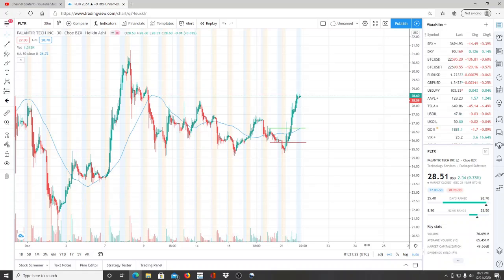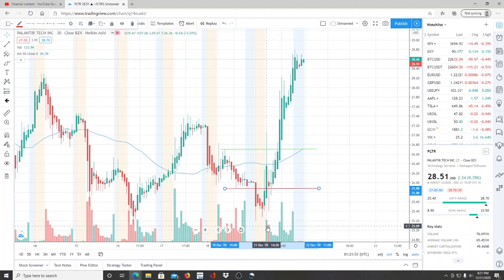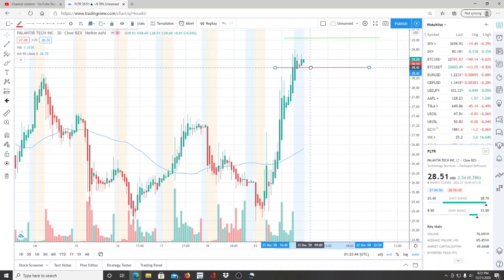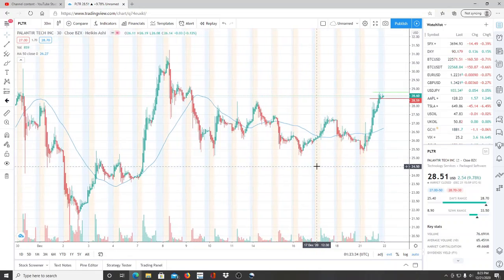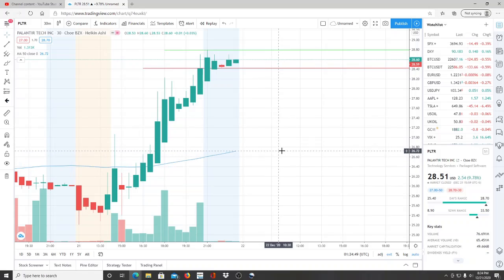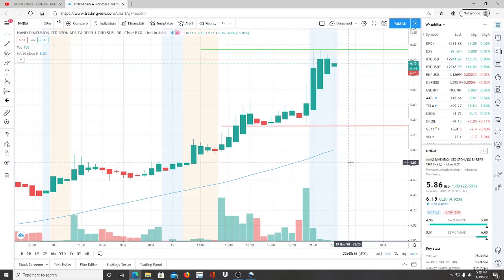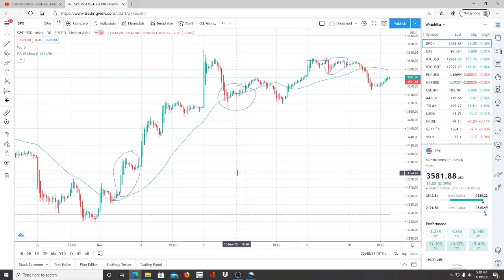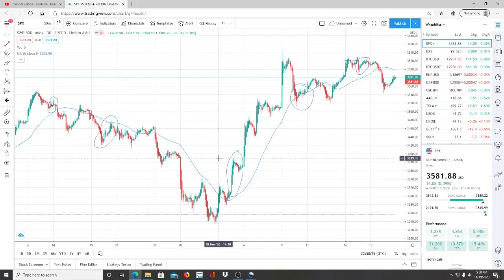PALANTIR TECH INC PLTR STOCK CHART ANALYSIS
PALANTIR TECH INC PLTR STOCK CHART ANALYSIS. PALANTIR TECH INC PLTR STOCK CHART ANALYSIS.